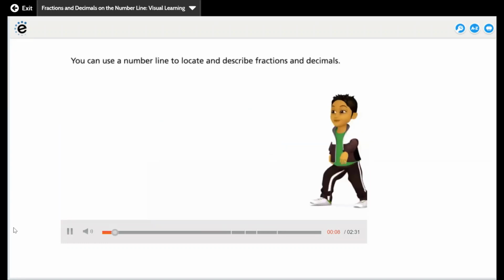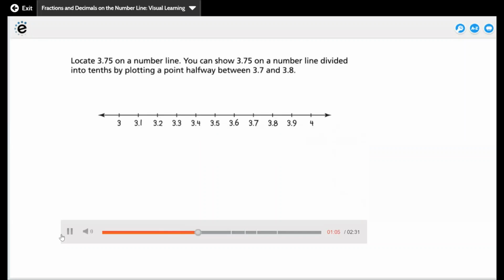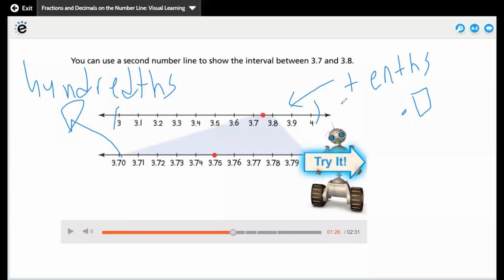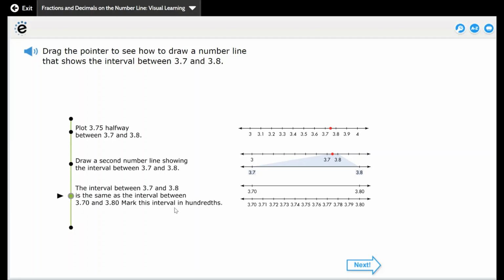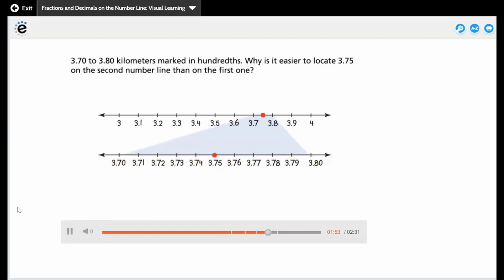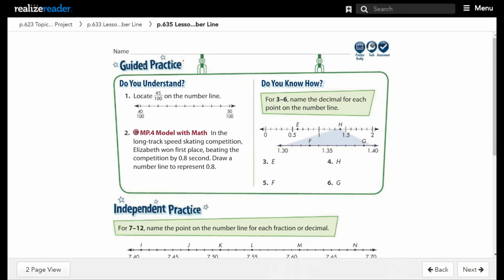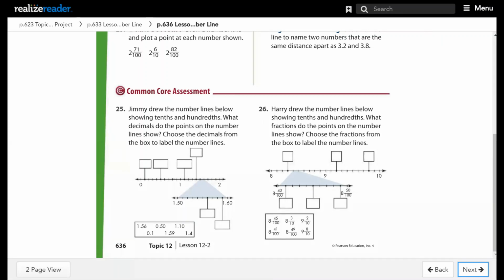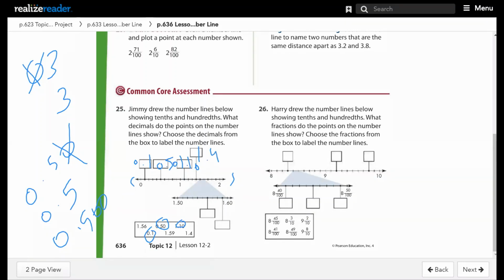Lesson 12-2 Fractions and Decimals on the Number Line